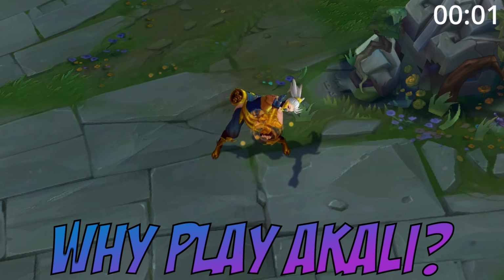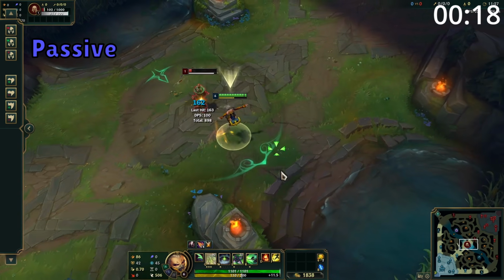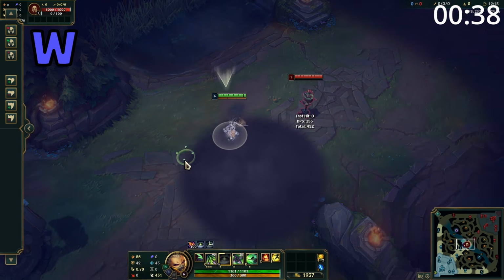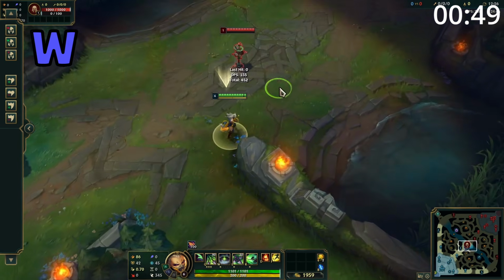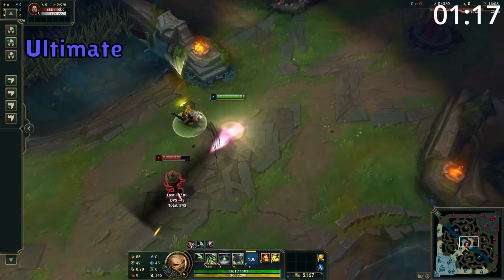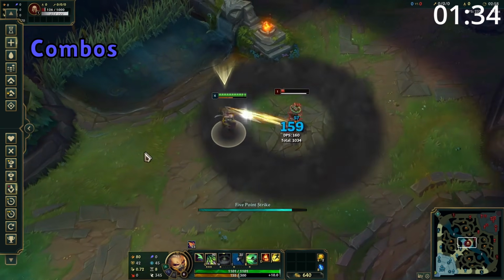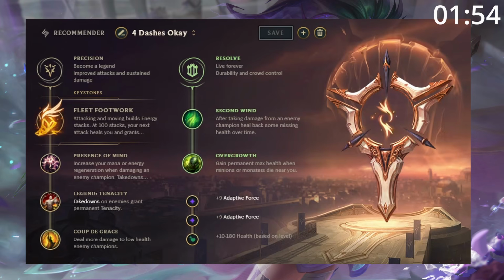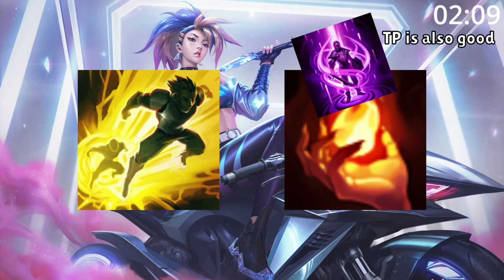3 Minute Akali Guide - A Guide for League of Legends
Got 3 minutes spare? Why not take a quick look at how to play Akali Mid Lane!

Akali is an insanely mobile assassin - and I mean insanely mobile! Her kit has 4 build in dashes, an invisibility and just a ton of burst damage making her incredibly hard to lock down while she explodes a carry into a grey screen!

0:00 Why Play Akali?
0:14 Akali's Abilities
1:18 Combos
1:45 Match Ups
1:52 Runes
1:56 Build Order
2:04 Skill Order
2:08 Summoners
2:10 Lane Phase
2:32 Mid/Late Game

In this video we check out How To Play Akali For NOOBS in Season 13 (Akali Guide) - League of Legends checking out The ULTIMATE AKALI GUIDE for SEASON 13 - League of Legends coming in a full minute faster than the 4 Minute Guide to Akali Mid | Mobalytics Short Guides we consider HOW TO PLAY AKALI SEASON 13 | NEW Build & Runes | Season 13 Akali guide | League of Legends learning the AKALI COMBO GUIDE | How to Play Akali Season 13 | Bav Bros seeing How to ACTUALLY Climb to Diamond in 2 Hours with Akali [Season 13]